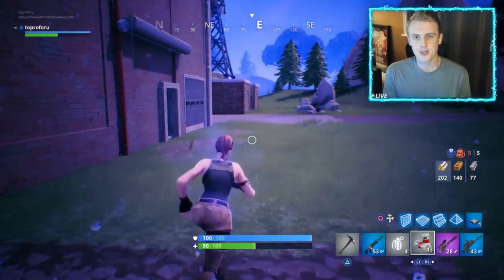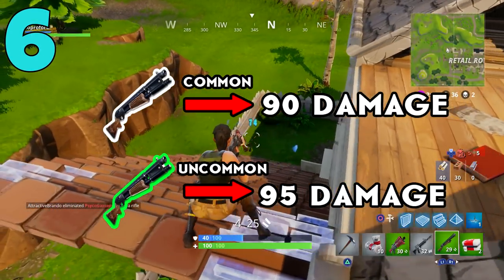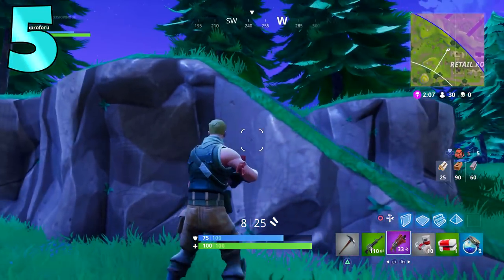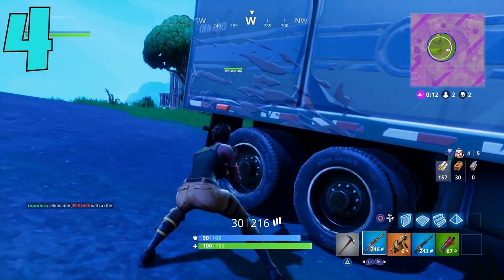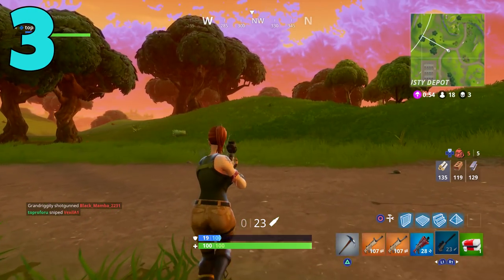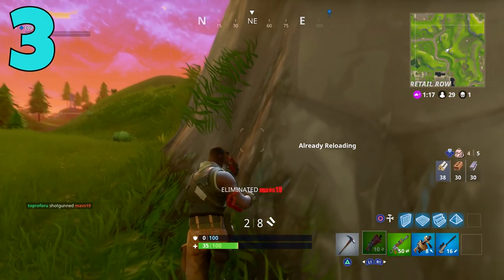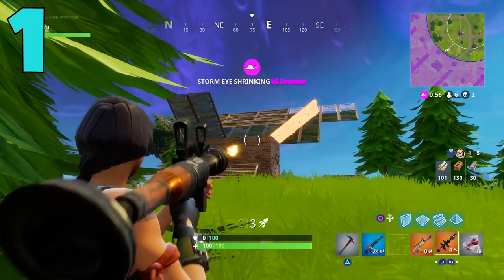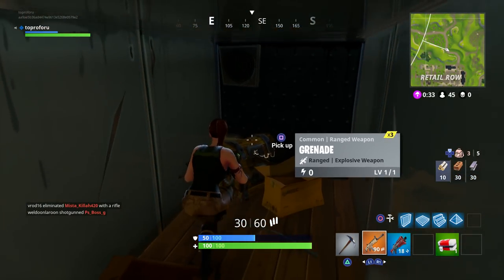6 Weapons That You NEED TO USE in Fortnite ~ Fortnite Battle Royale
Last week we went over the top 5 worst weapons in fornite battle royale so its now time to go over the best weapons. In this video ill be going over 6 of the best weapons here in fortnite battle royale that you absolutely need to use.